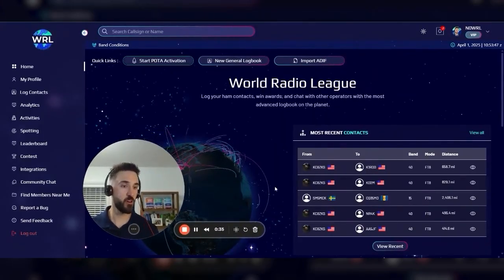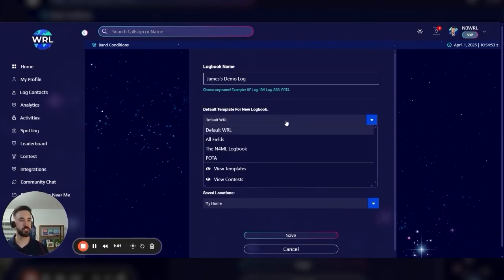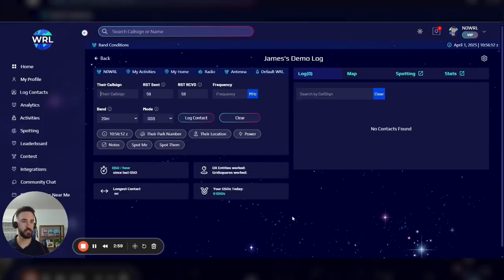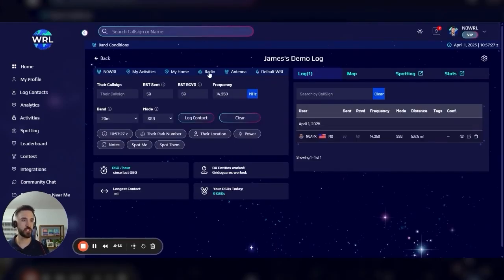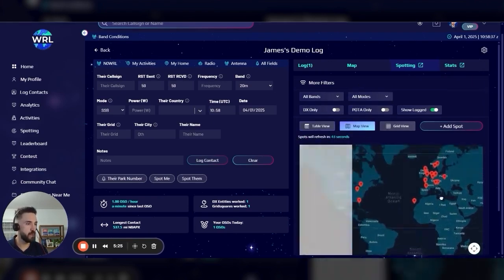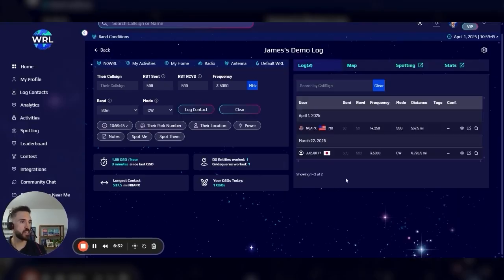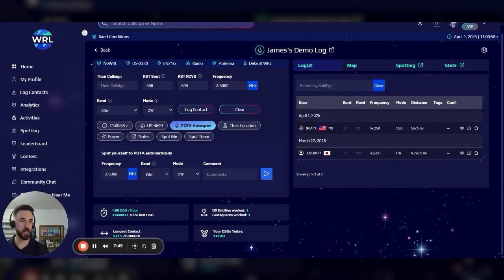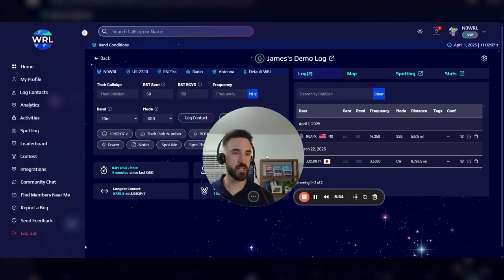How to Log Contacts with World Radio League